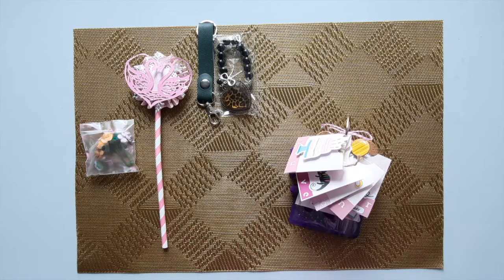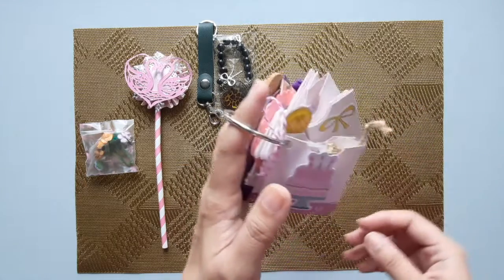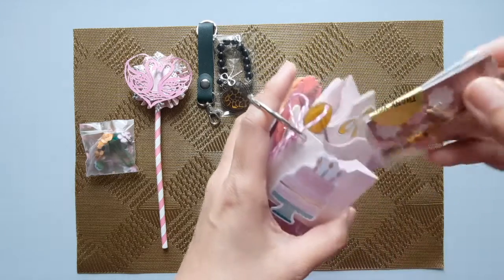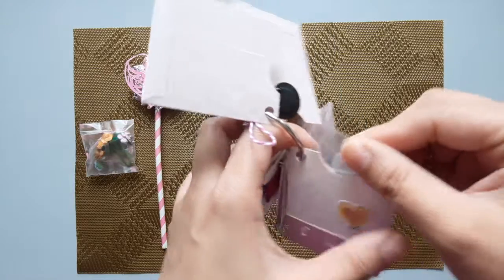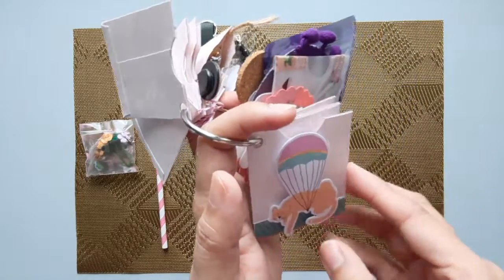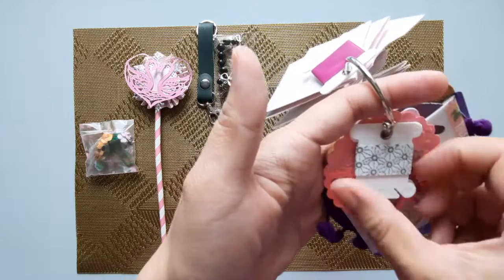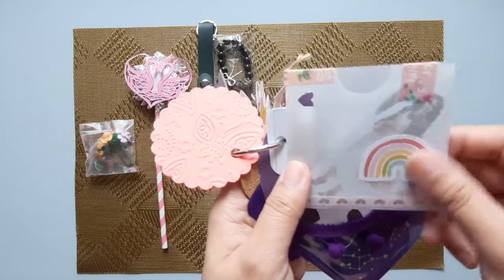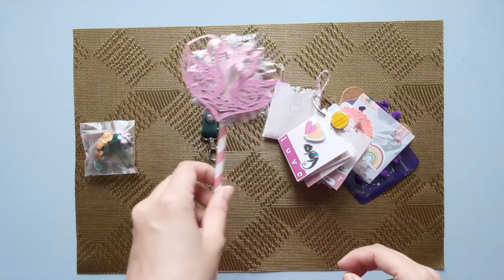HAPPY MAIL SWAP FOR JULY - TAG FLIP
JULY MINI SWAP 2 TAG FLIP
If you have not joined yet, check our Craft Create Swap FB group to experience swaps of crafts that is super fun and exciting.